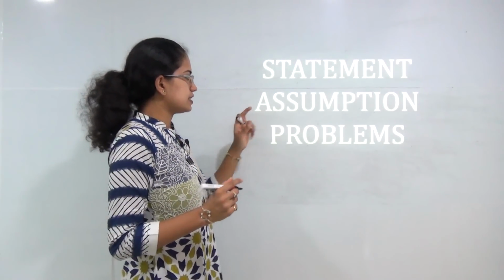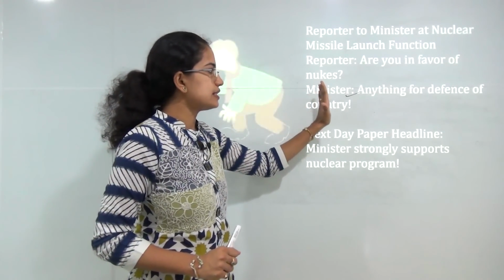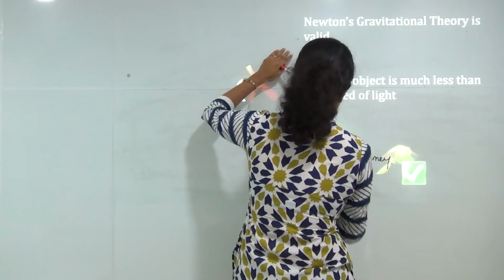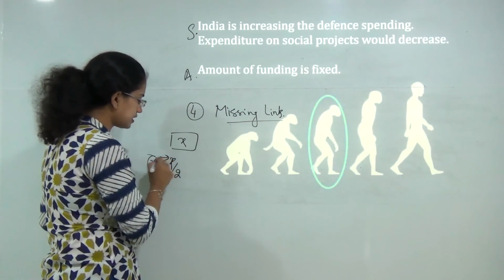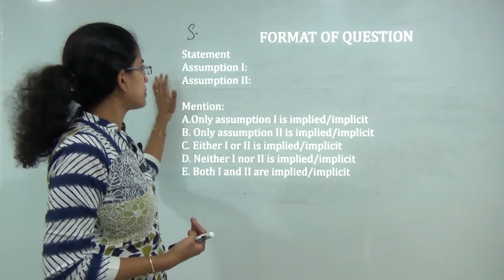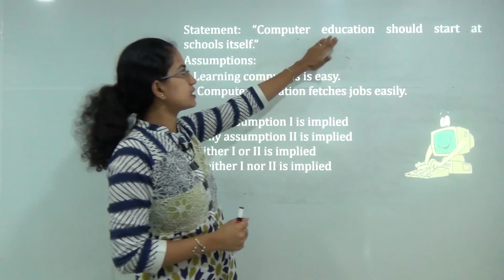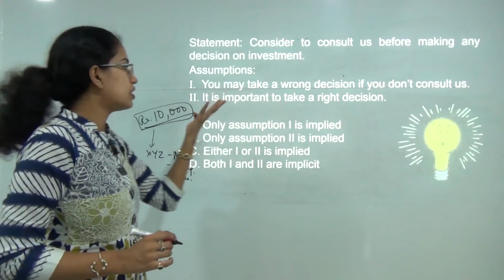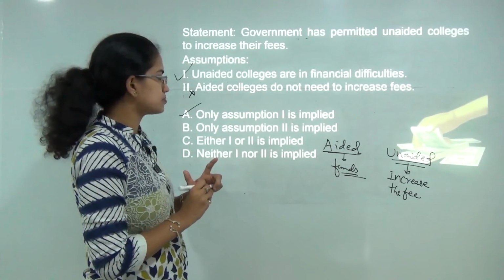4 Tricks for Solving All Statement Assumption Problems (Examrace)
The idea of solving of statement assumption questions has been a great challenge for students. Dr. Manishika Jain introduces 4 tricks to solve all kinds of statement assumption problems in this video session followed by examples.